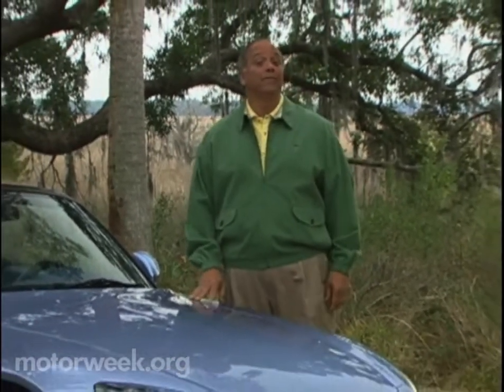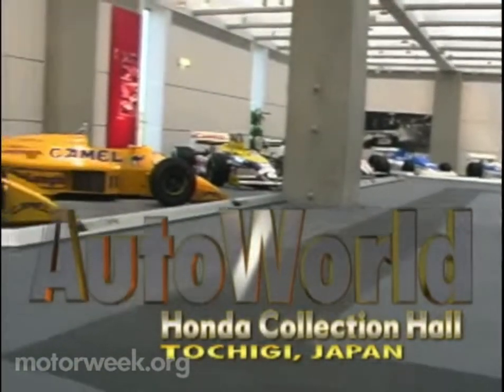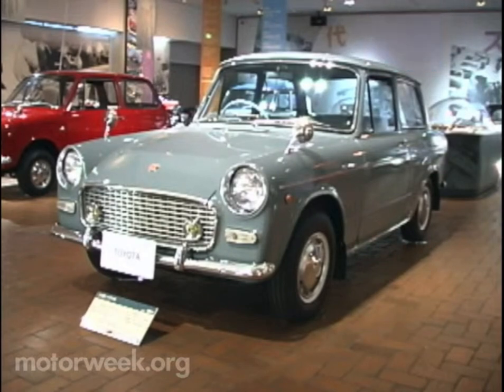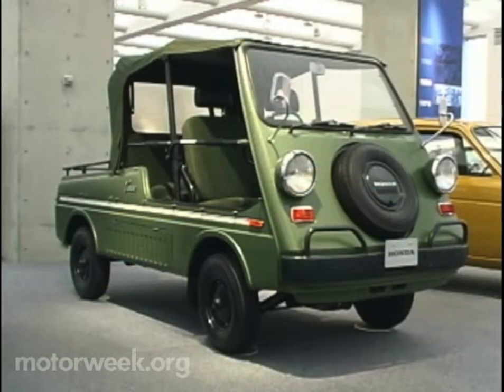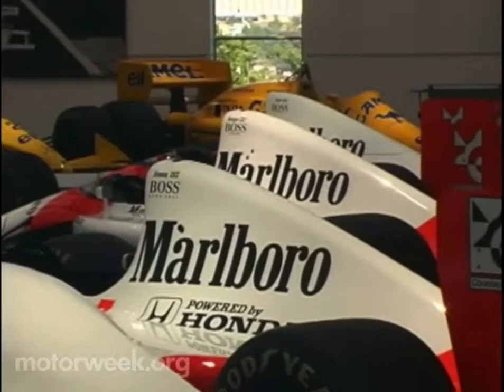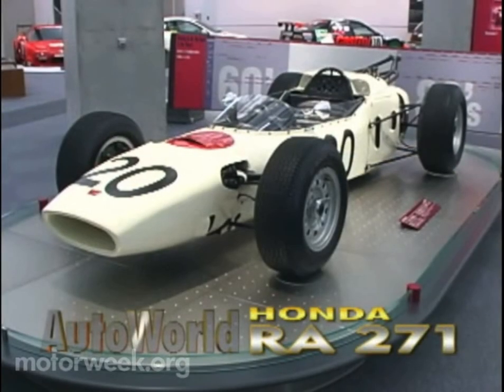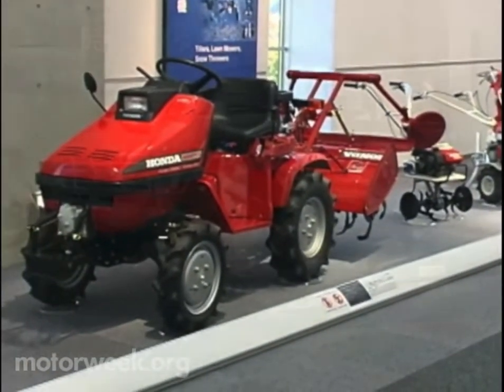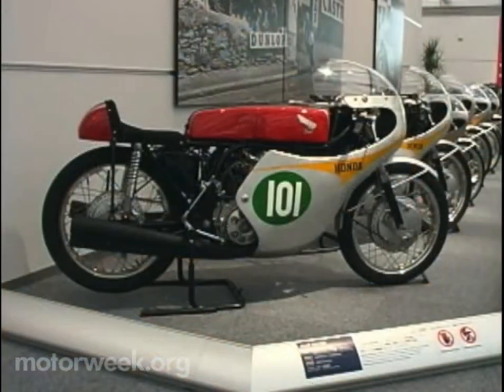Motorweek 2004 Honda Collection Hall in Japan